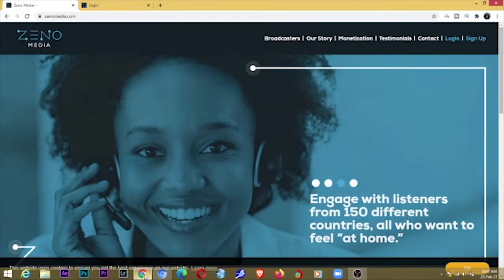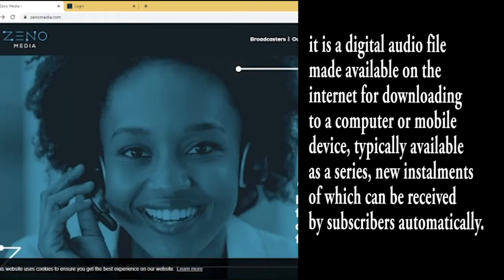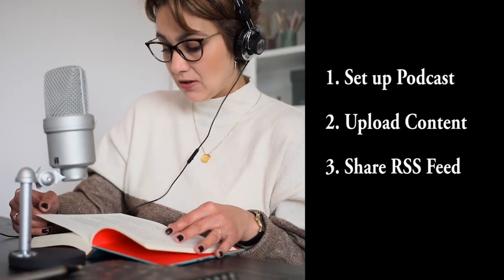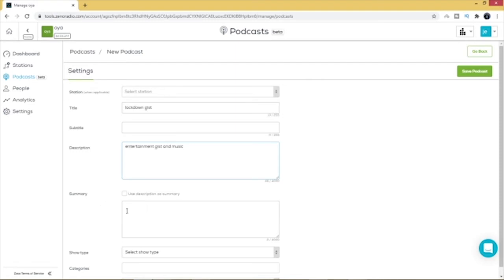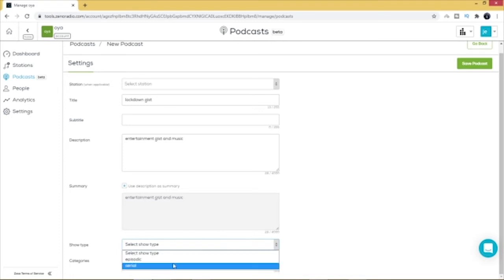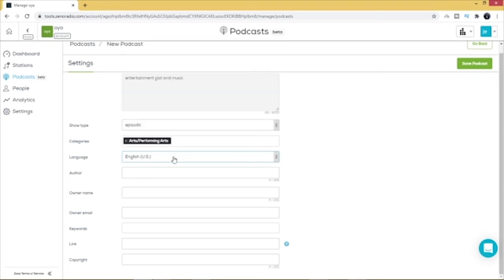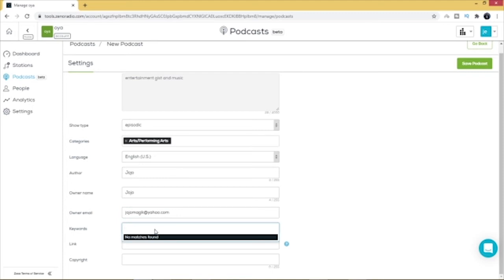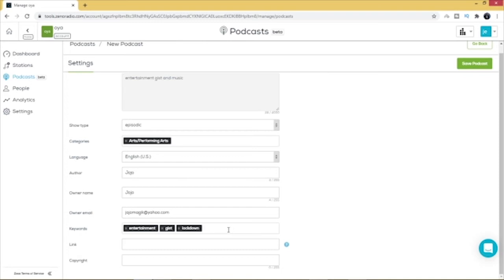HOW TO SETUP A PODCAST FOR FREE in 2021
Looking to setup a free podcast in 2021? You sure will find this video helpful as regards setting up your podcast using Zeno Media, uploading content on your podcast and sharing your podcast RSS link. Be sure to follow the step by step instructions in the video.
Let's get to know ourselves on Instagram. Follow me @jojoconnect

To grow better on youtube, click the playlist link below to watch my youtube related tips and tutorials:

Cheers!

JojoConnect